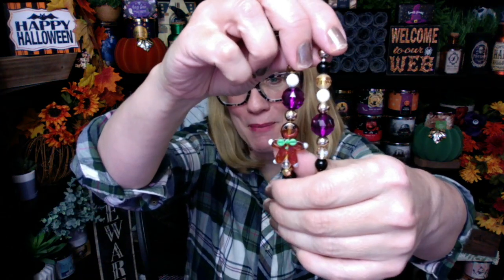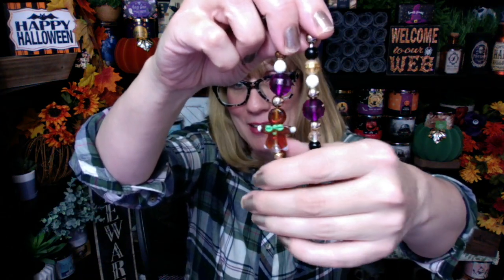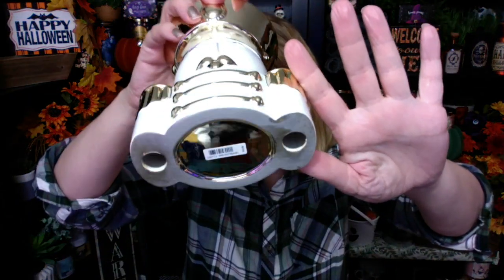Bath & Body Works NEW Christmas Nutcracker Candle Holder Review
Bath & Body Works NEW Christmas Nutcracker Candle Holder Review! bathandbodyworks My NEW Etsy Shop